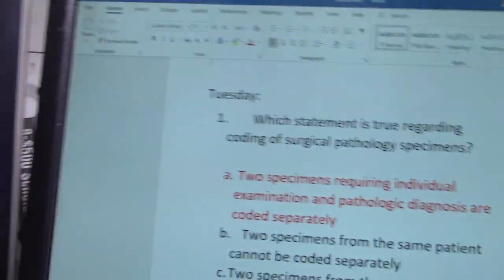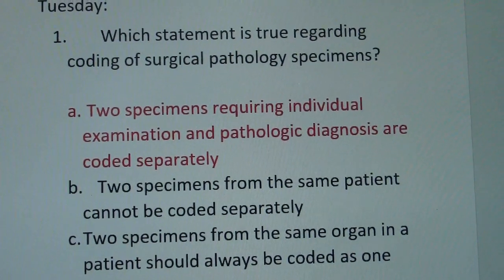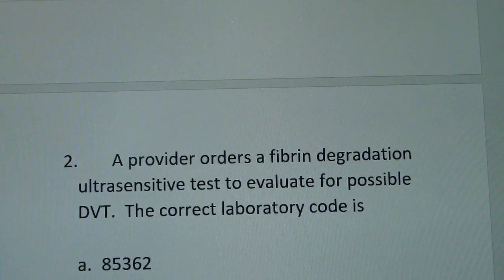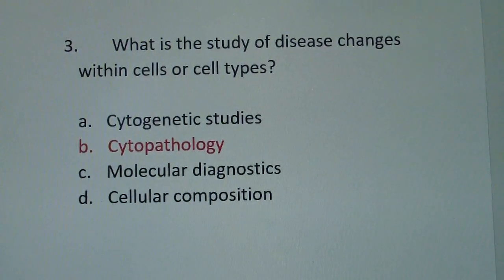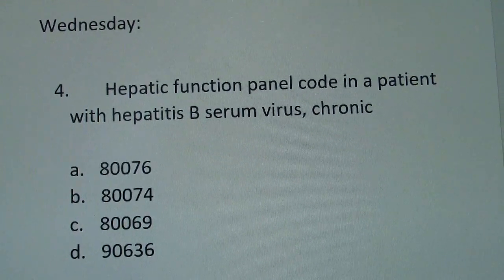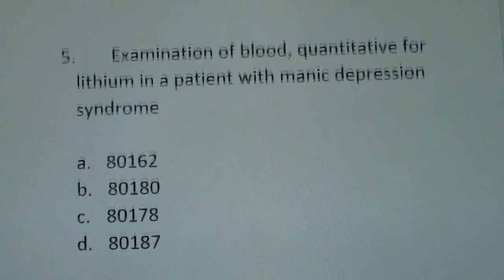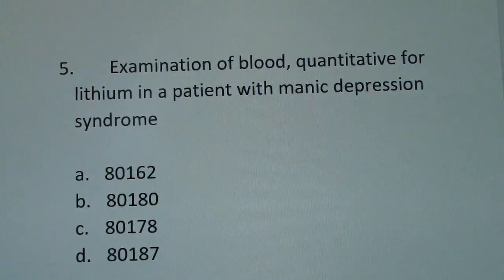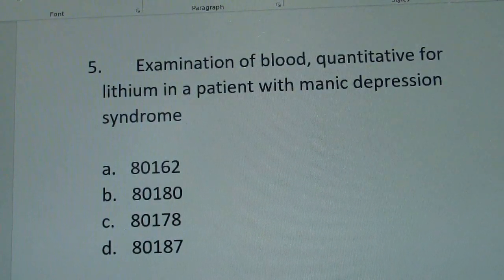CPC Review - Pathology and Laboratory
In this video I answer yesterdays questions and give more questions today.